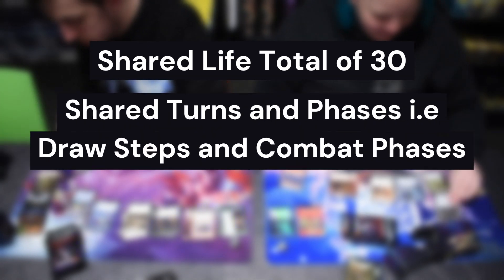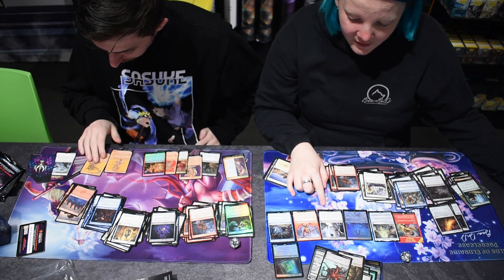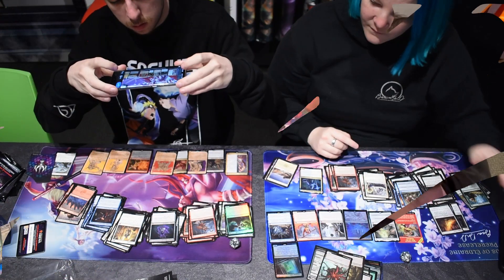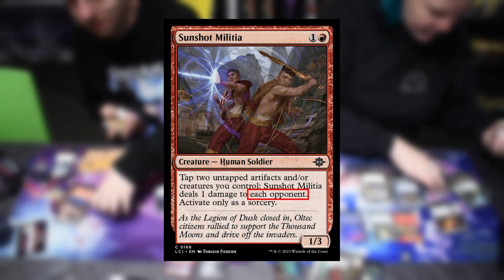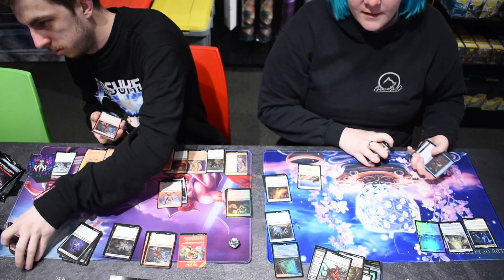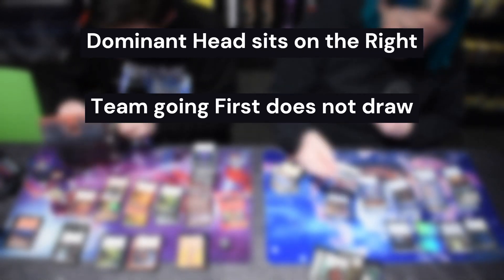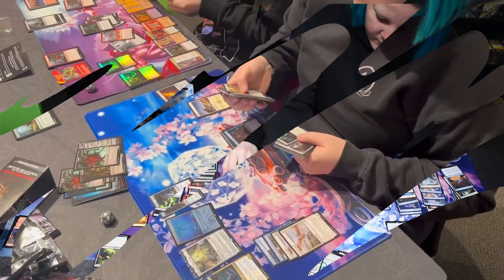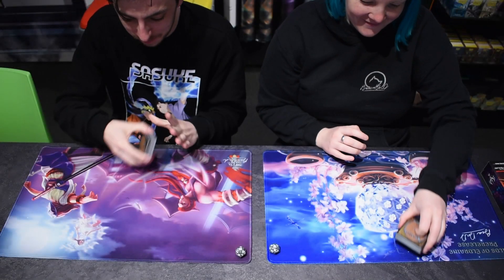How Does 2Headed Giant Work in magicthegathering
Hey BeaDnDers, listen along as Michaela explains how 2Headed Giant works in magicthegathering